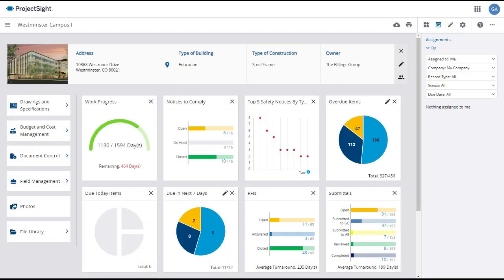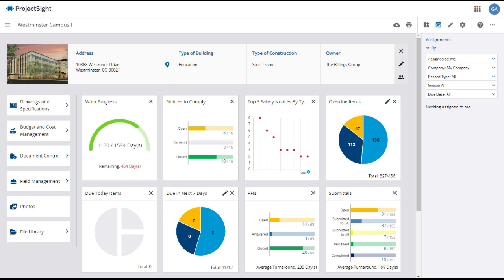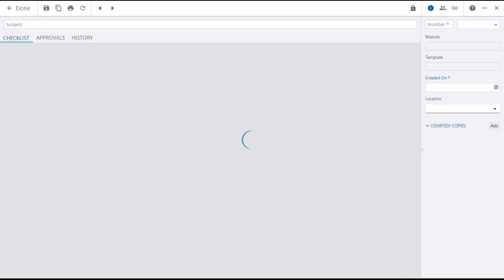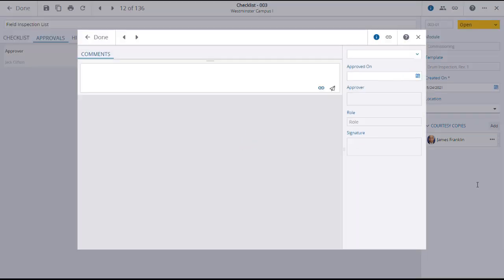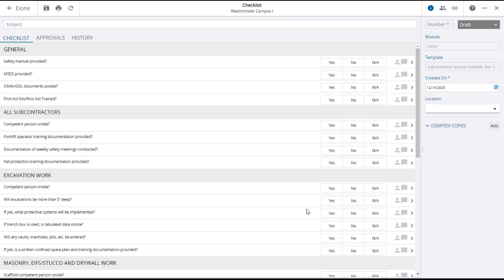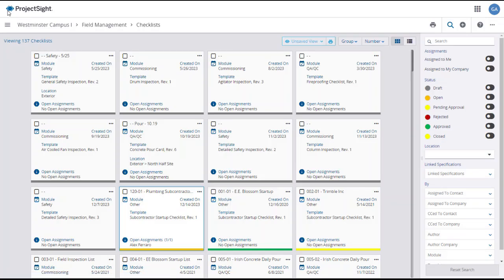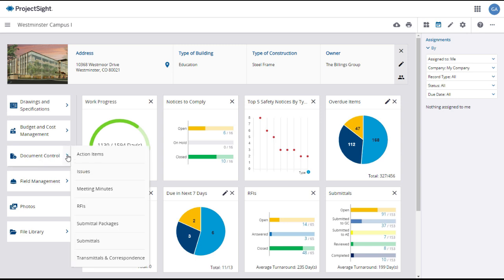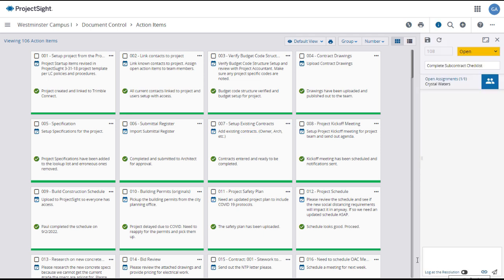Trimble ProjectSight User Training Video: Checklists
This video on Checklists is part of a training series for ProjectSight users, offering tips to enhance workflows, manage assets, and navigate ProjectSight's modules, helping you to become the ProjectSight expert your company needs.